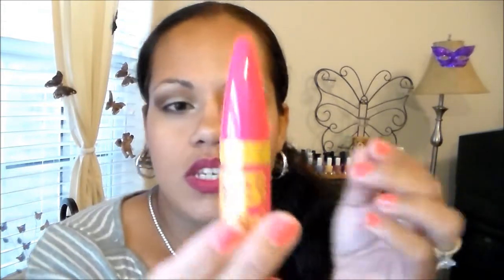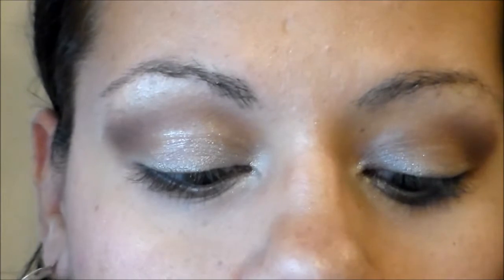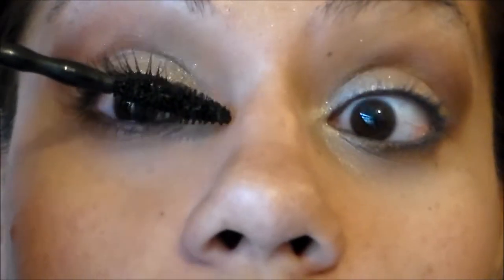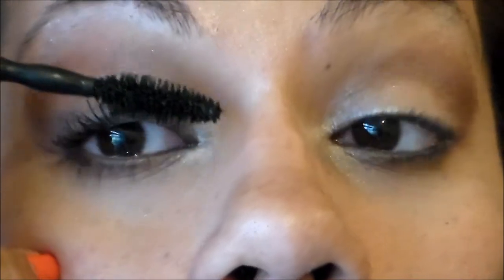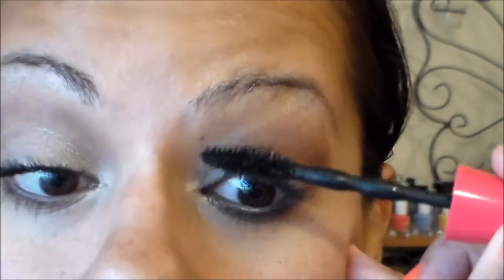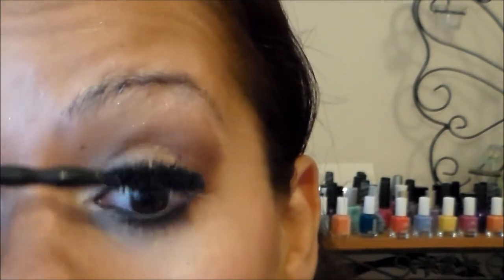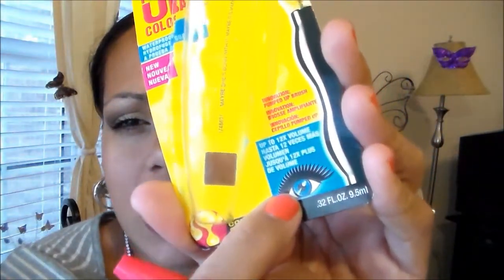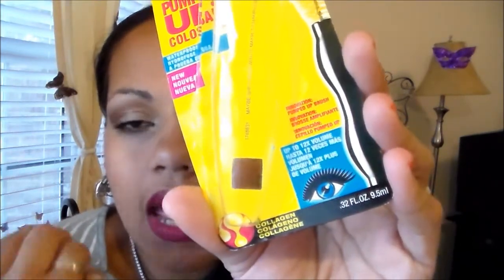Maybelline Pumped UP Review/Demo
Happy Friday!! Happy Mothers Day weekend to all!!! Here's my review/demo on the new Pumped UP mascara. XO Mari

I am with Ipsy! Its a monthly or yearly membership. Its a great way to try out new products. or even products that you may already have and love! I love that its only ten dollars a month, can't beat that! So if this sounds like something you'd want to look further into I'll post my